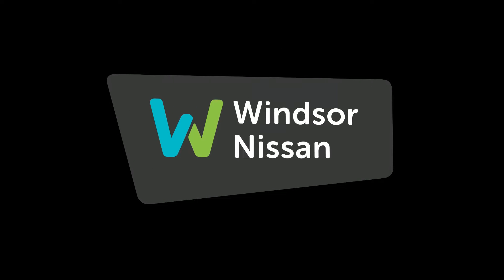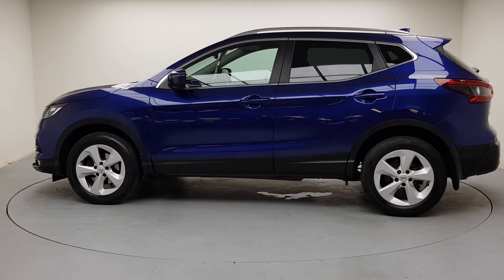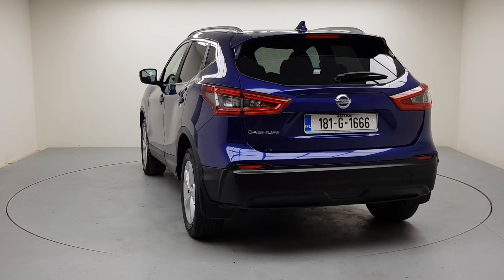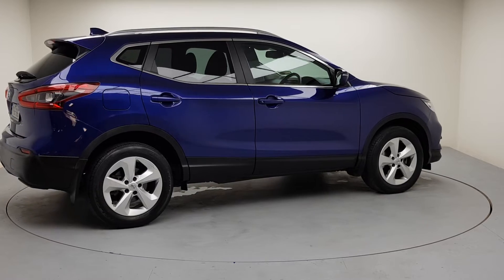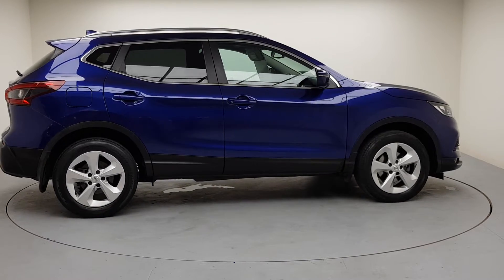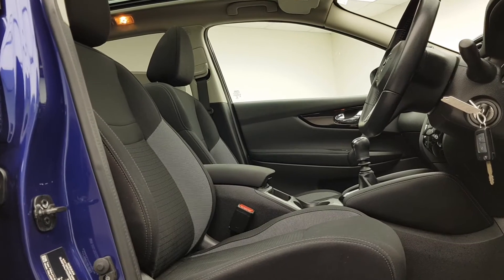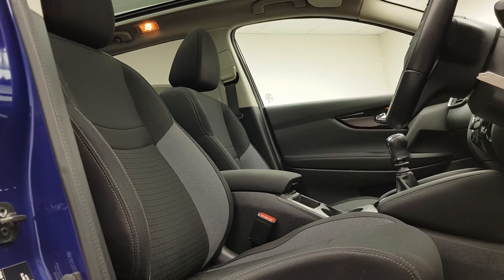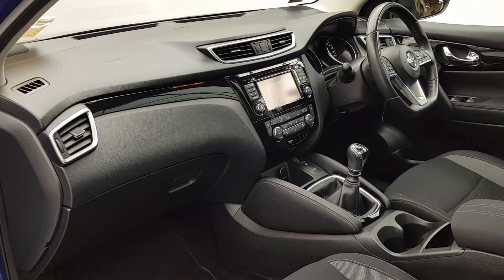181G1666 - 2018 Nissan QASHQAI 1.2 SV SS 18 4DR 22,995